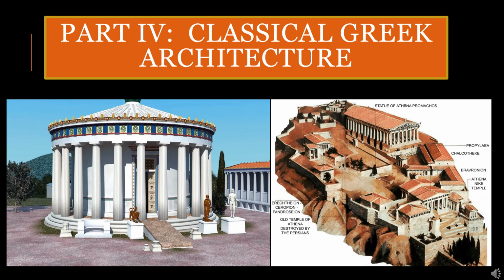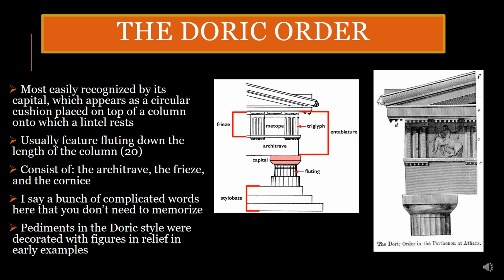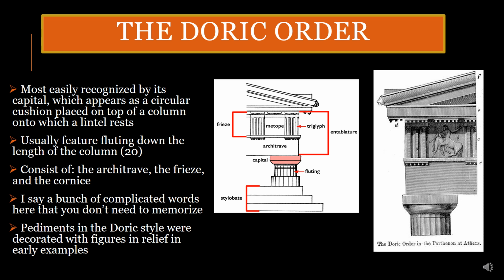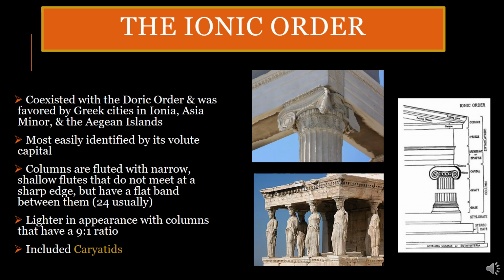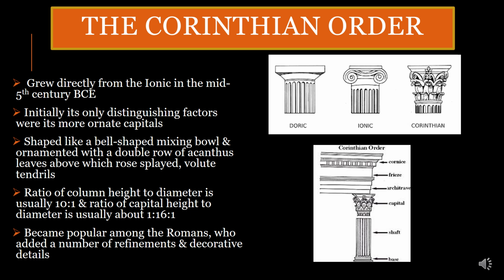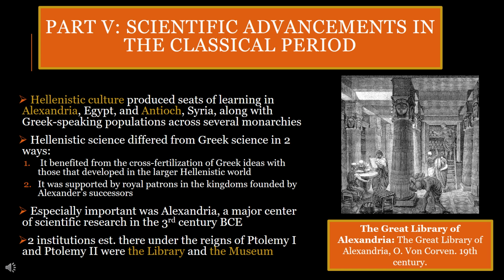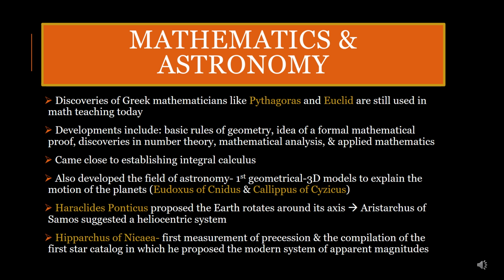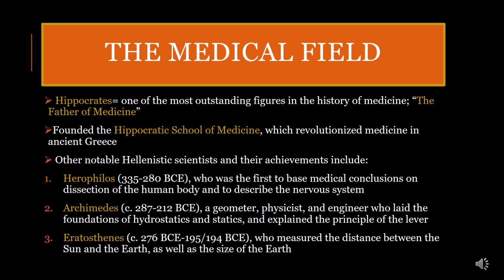Culture in Classical Greece Part IV & V- Architecture & Scientific Advancements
This lecture examines the cultural achievements and historical development of ancient Greece, tracing its history from the rise of the polis to the height of Classical civilization. We explore the enduring works of Greek poetry and drama, the architectural innovations that produced temples and theaters, and the philosophical inquiries of Socrates, Plato, and Aristotle. The lecture also considers advances in science, mathematics, and medicine, alongside the religious beliefs and artistic traditions that defined Greek identity. Together, these achievements reveal how Greek culture shaped the ancient world and left a lasting legacy on global civilization.